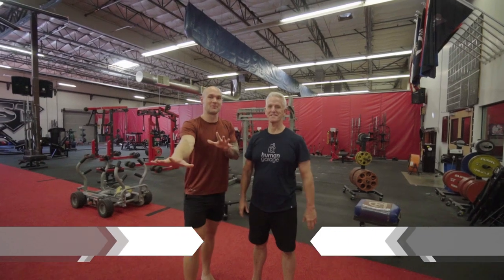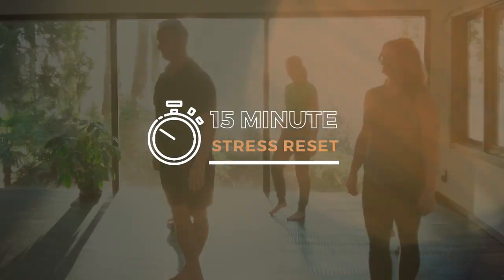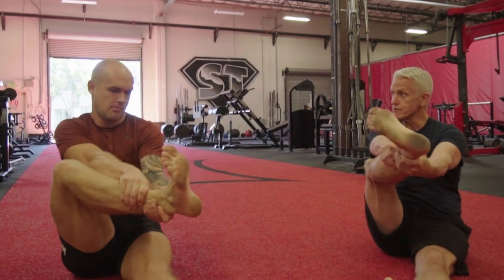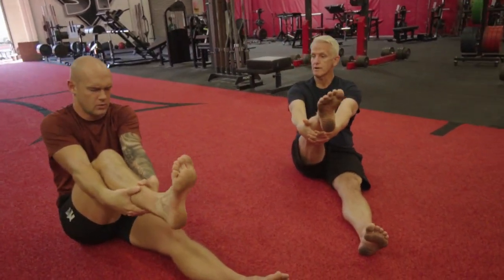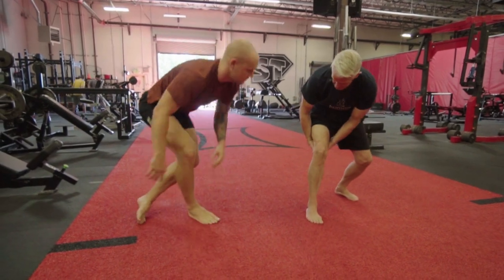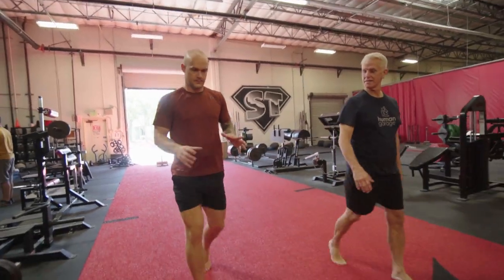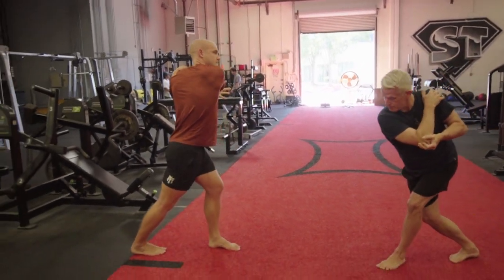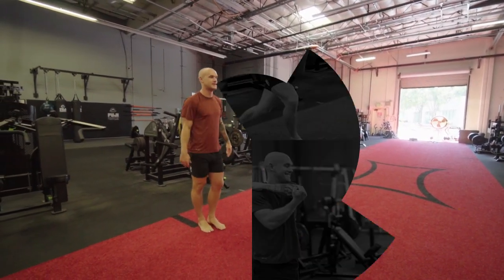Fascial Maneuvers for Running ft. The Barefoot Sprinter EP 01 | Legs, Knees, Ankles, Feet